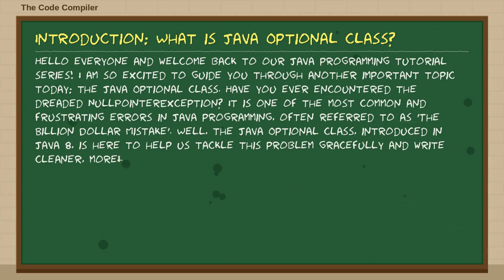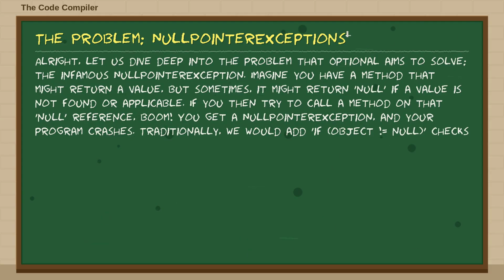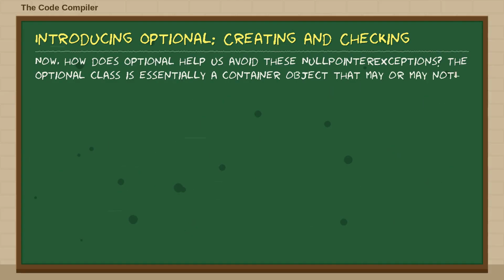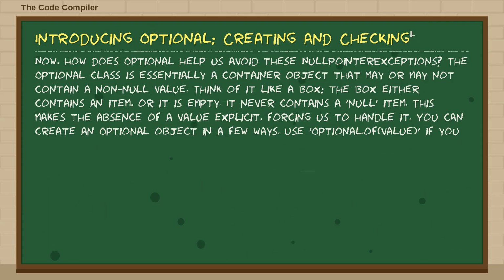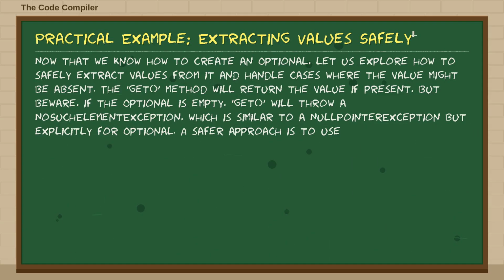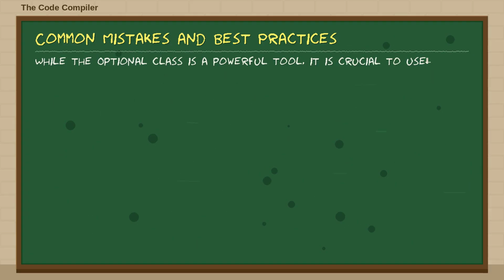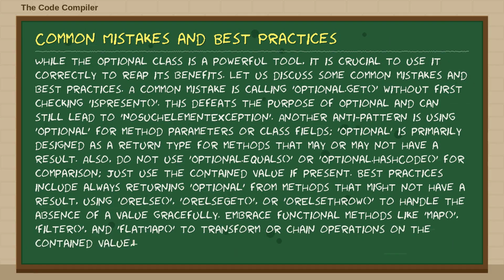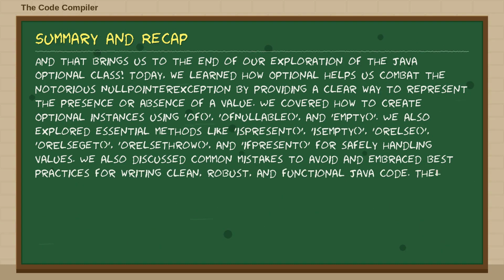Java Optional Class: Stop NullPointerExceptions! 🚫🛡️ Master Java Null Safety (Intermediate Tutorial)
Tired of NullPointerExceptions (NPEs) crashing your Java applications? 😫 This intermediate tutorial is your ultimate guide to mastering the Java Optional class, helping you write safer, cleaner, and more robust code! We'll cover everything from basic usage to advanced patterns, ensuring you can gracefully handle null values. Learn how to make your Java code bulletproof!

(Timestamps coming soon for easy navigation!)